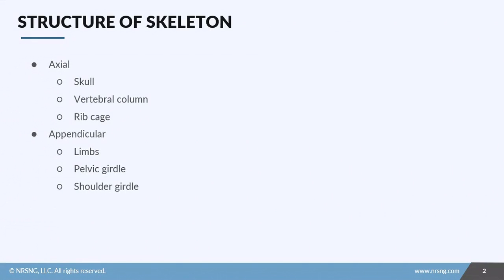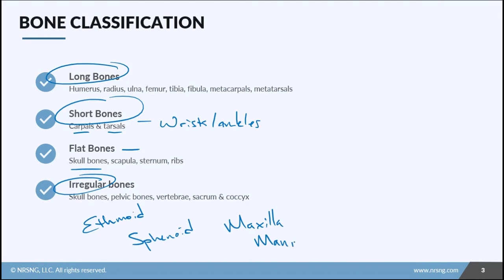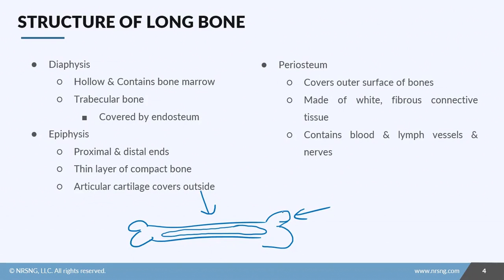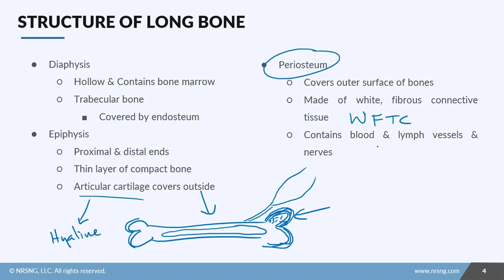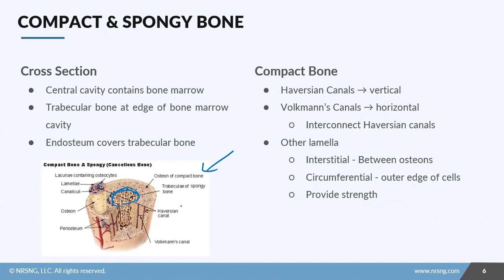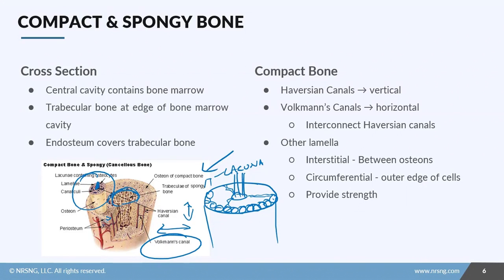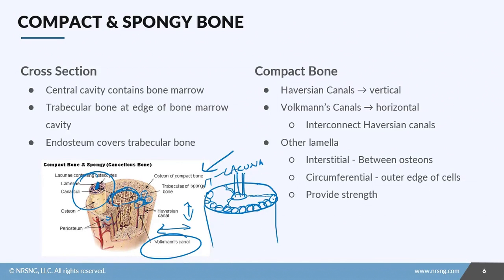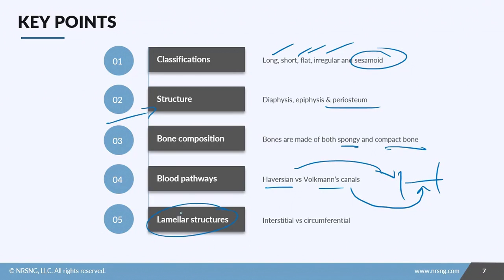Anatomy & Physiology Bone Structure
Anatomy & Physiology Bone Structure NRSNG Academy review